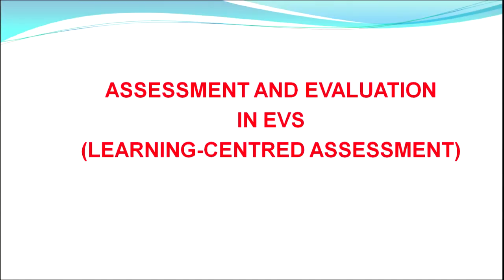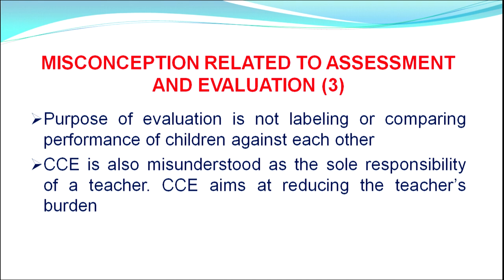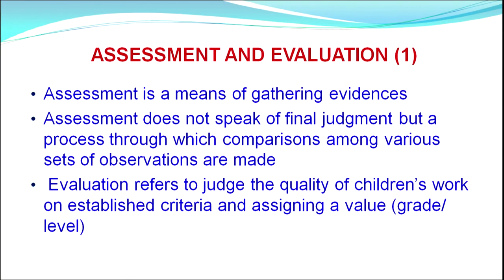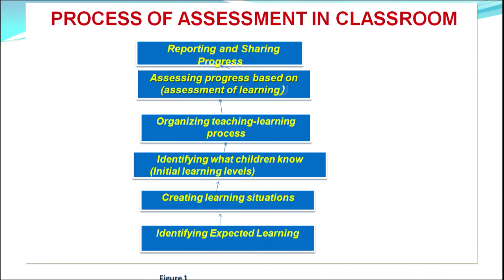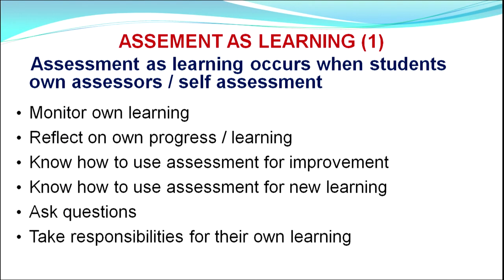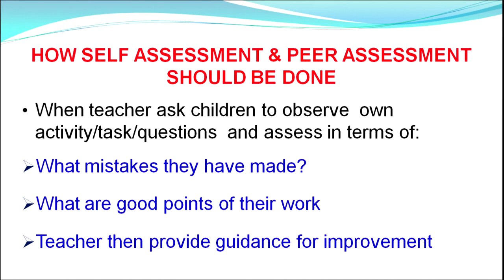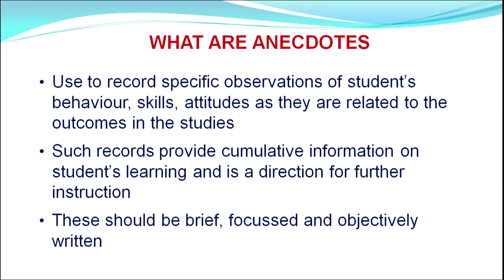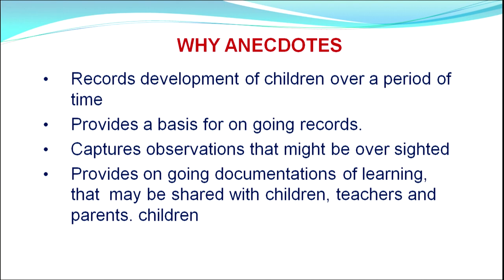Assessment and Evalution in EVS (Learning-Centred Assessment)